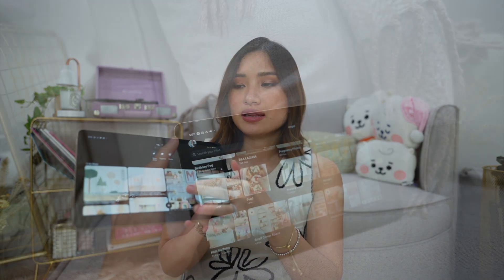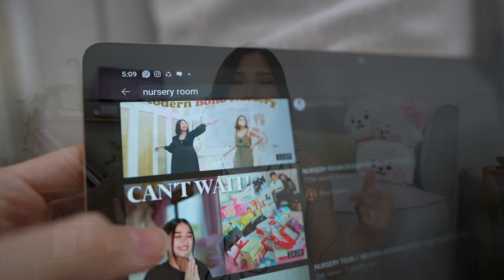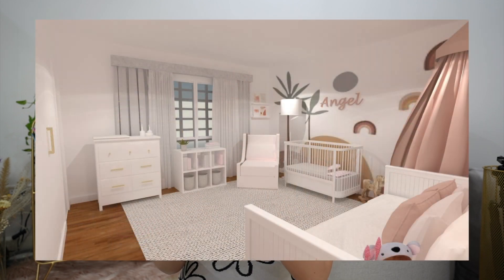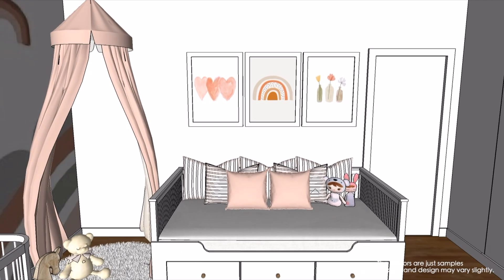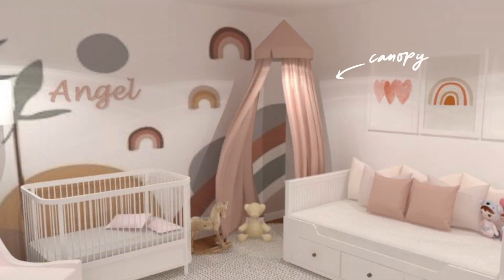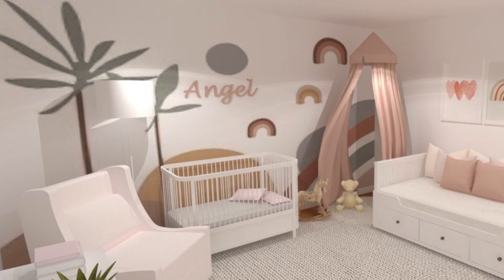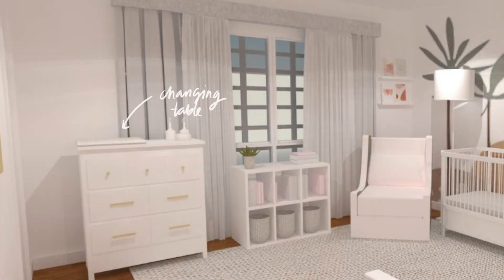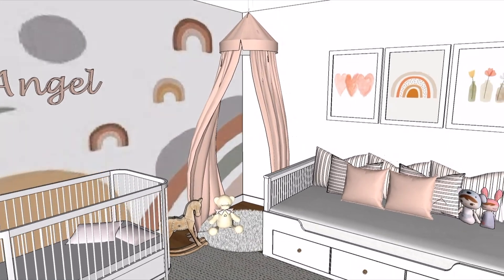Nursery Room Design, Virtual Tour + Tips On Designing A Room! | Angel Yeo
Thank you Ralph Yap Interior Designer for helping me finalize the whole look.

TIMECODES:
0:00 - Intro
3:35 - Basic Tips On How To Design A Room
8:35 - Room Reveal
10:03 - Virtual Tour